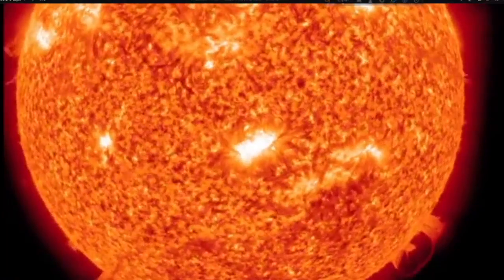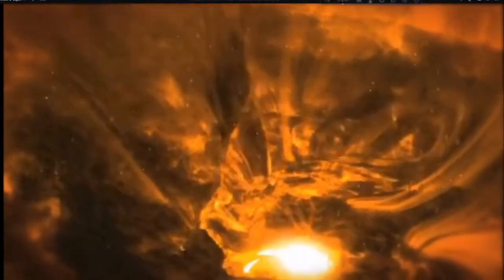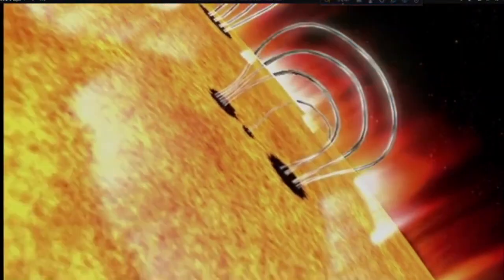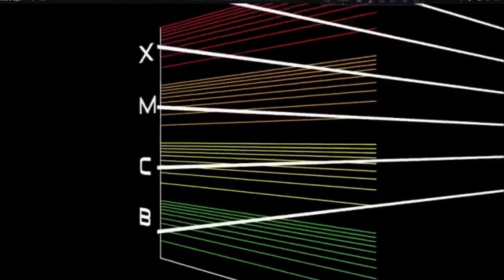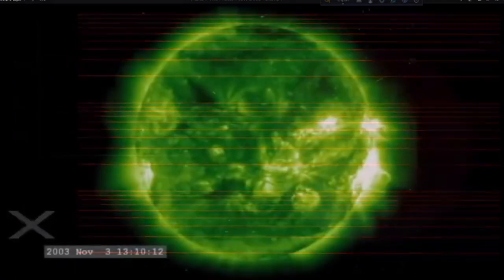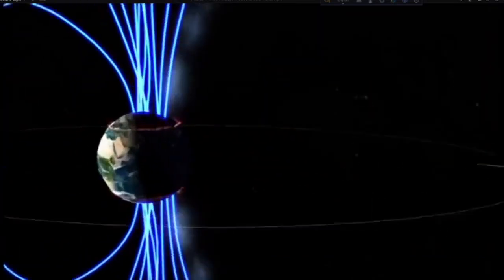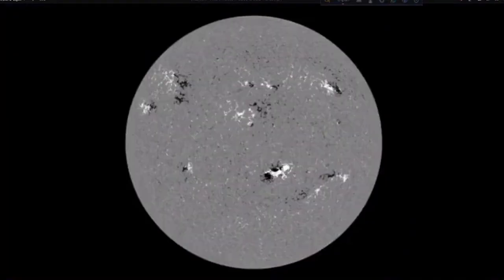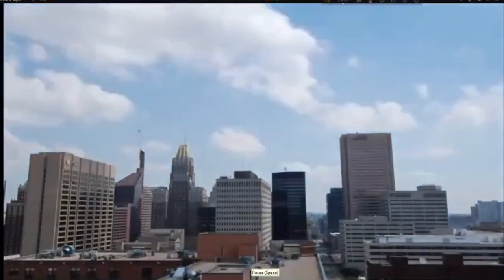Solar Storm Warning Today 2021 | Solar Weather | SDO Magnetic Fields | Quebec 1989 | Proton Storm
You Can Share your Important Ideas In This comment Box Bellow.

This is a Most Uncommon channel which provides Dread Mysteries, Amazing, top 10, top 5, UFO sightings, True Crime, Histories, Cold Case, Horror, Science Types of Videos regularly. We always try to provide our best.